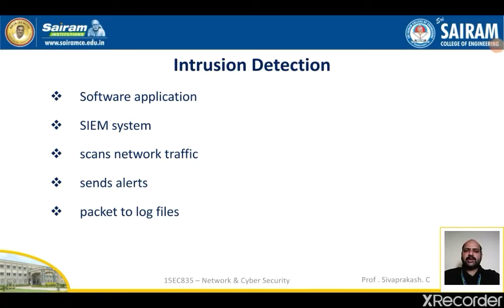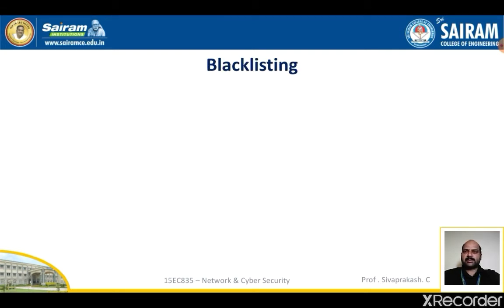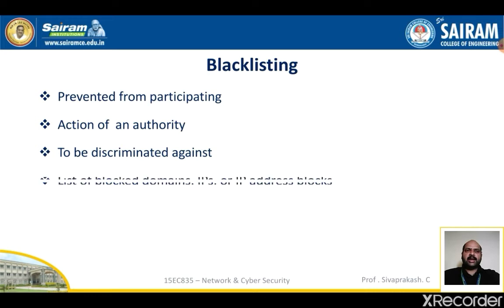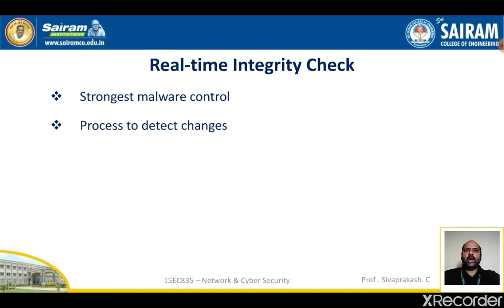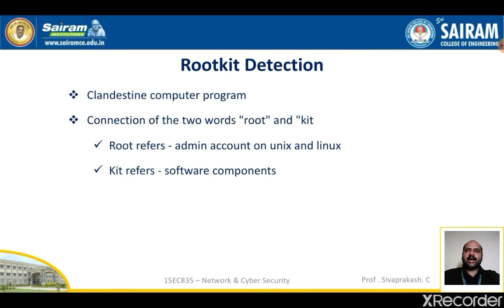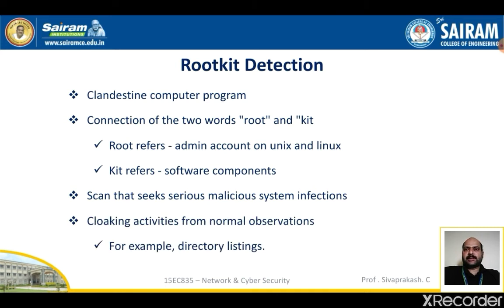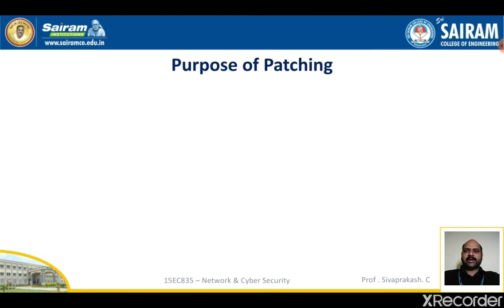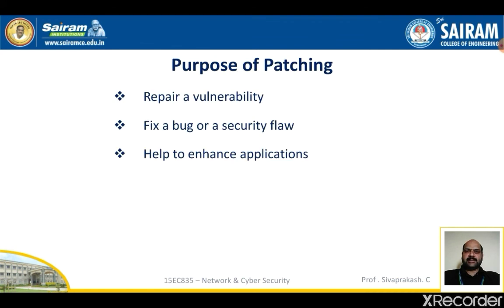Lecturevideo_15EC835_Module_5_Case Study_Installing System Protection_Sivaprakash C_2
Installing System Protection_2